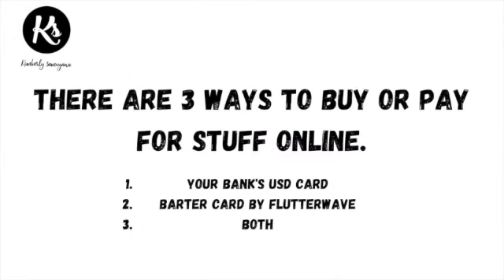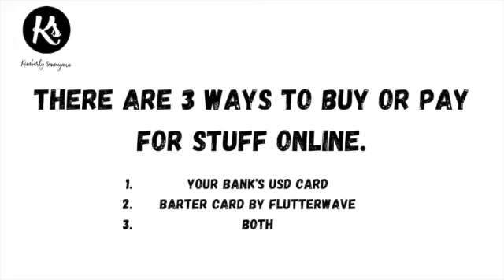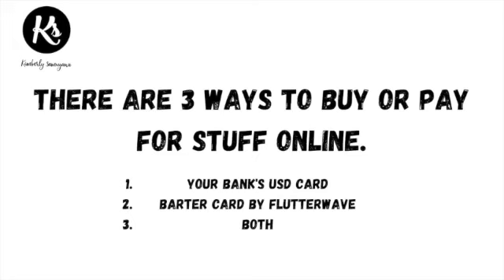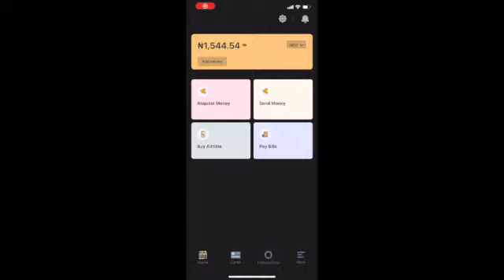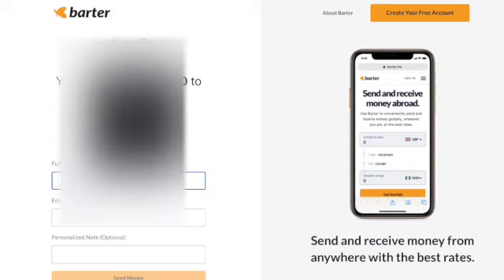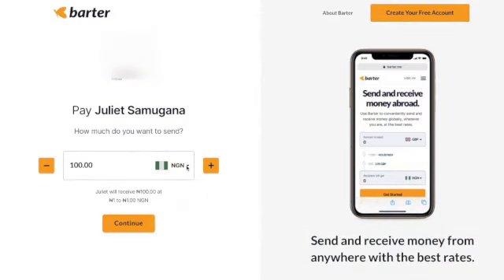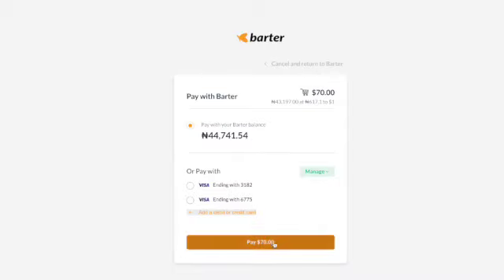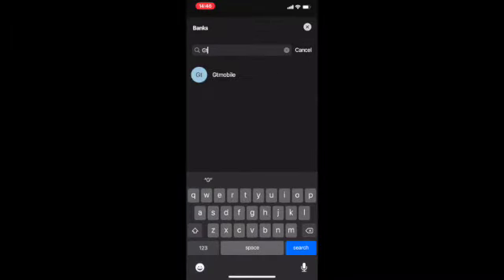How to pay for WES online, Itunes and Amazon | USD Cards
There are 3 ways of making USD payments online from Nigeria or any other African Country.
1. Using a USD card from your bank: Used for payments above 20 dollars
2. Use barter: Used for amounts up to 10,000 dollars
3. Both

This video teaches you how to make payments for your apple music, iTunes, WES, amazon, and other online eCommerce sites.

This video was shot on an iPhone and edited on a MacBook.